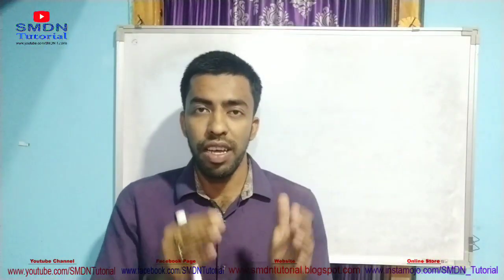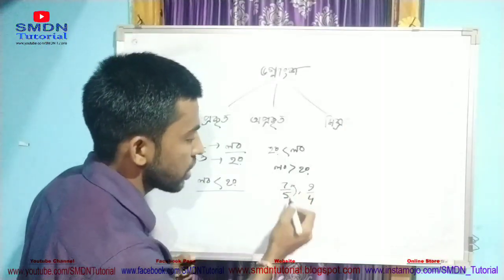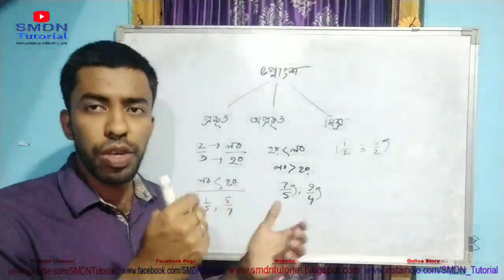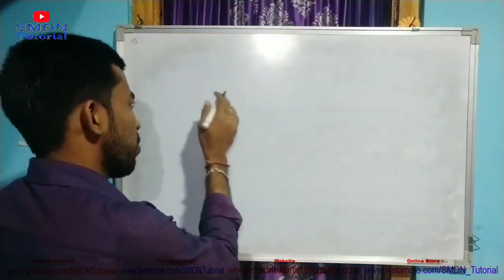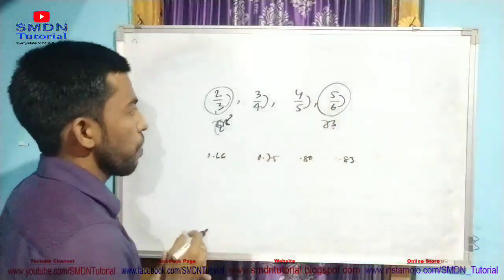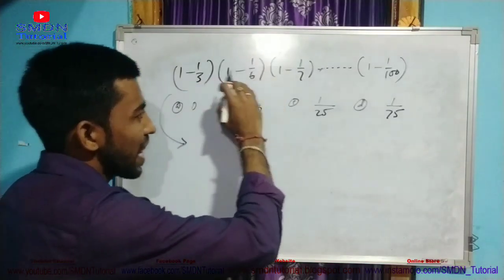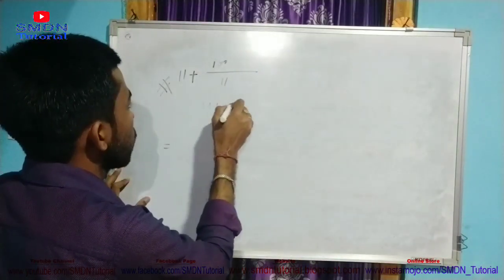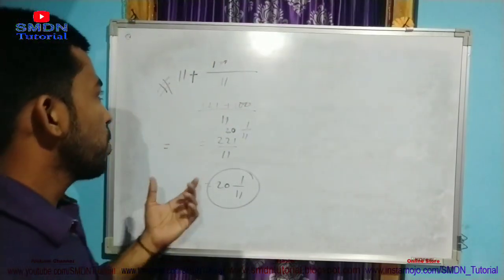Fraction Advanced Class For Tripura TET 1 TET 2 Examination 2021 _ SMDN Tutorial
অন্যান্য বিষয়ের স্টাডি মেটেরিয়ালস এবং নোটস এর জন্য আপনার হোয়াটসঅ্যাপের মাধ্যমে যোগাযোগ করতে পারেন এবং অনলাইন গাইড নিতে পারেন টেট পরীক্ষার জন্য, WhatsApp Number

ফ্রী স্টাডি মেটেরিয়াল Download করতে পারেন আমাদের ওয়েবসাইট থেকে

অনলাইন স্টোর থেকে ফ্রী ম্যাটেরিয়ালস
ডাউনলোড করতে পারেন